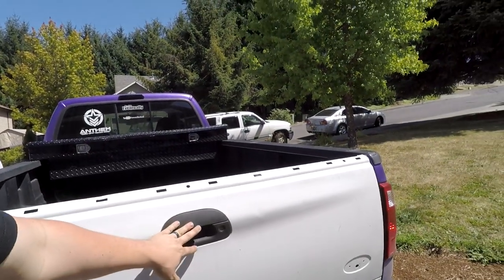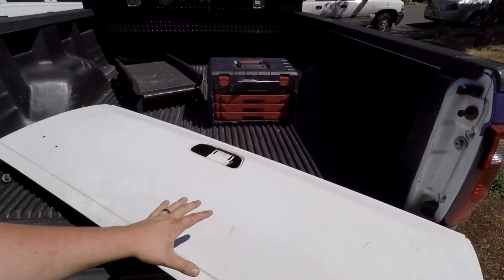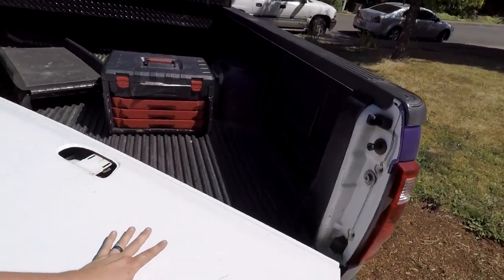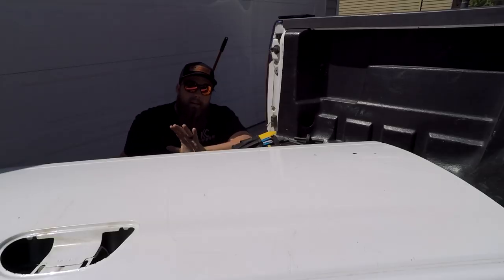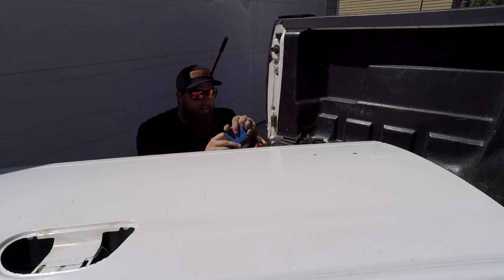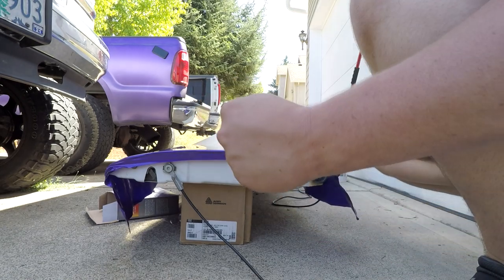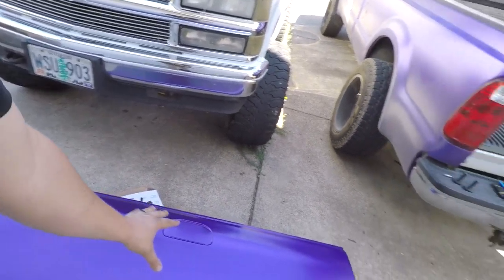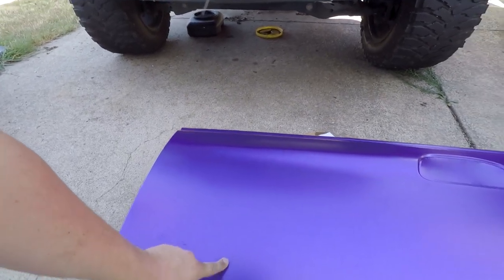How to Wrap a Tailgate + HUGE NEW SPONSOR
HUGE Thank you to KC Turbos for sponsoring the truck build!!

Go BUY SOME KC TURBO PRODUCTS!

LET ME KNOW WHAT YOU ORDER!!!

LIST OF MY 7.3 MODS:

LED Taillights

LED Headlights (One Piece)

LED Headlights (Two Piece)

6.7 Taillights

LED Cargo Light

Drilled and Slotted Rotors/Pads

LED Switchback turn signals

Dayton 10" Subwoofer

Blaupunkt Double din

PLANET audio Anarchy amp

2008 Color Matched SD Mirrors

4 inch Diamond Eye Straight Pipe

10” exhaust tip

Rock Lights

Harley HeadLights

GlowShift Gauges

Mesh Grille